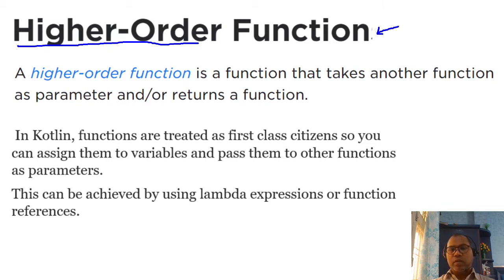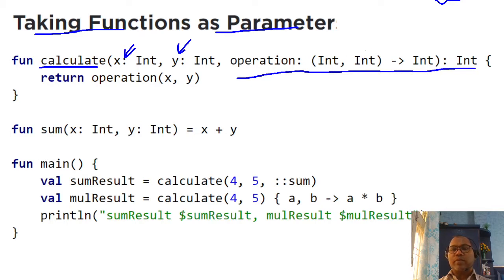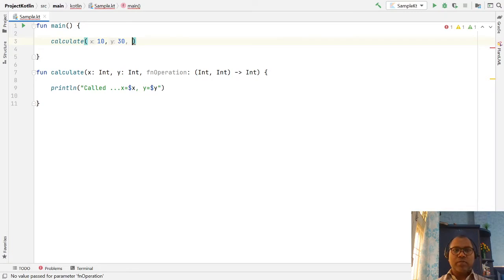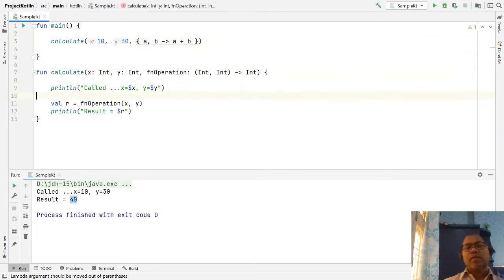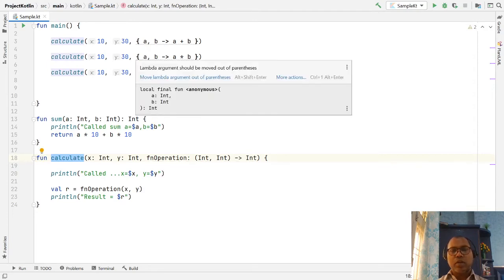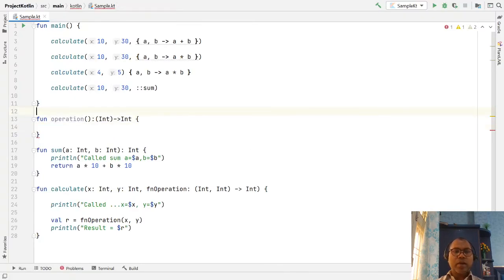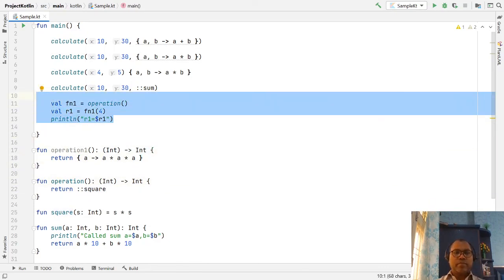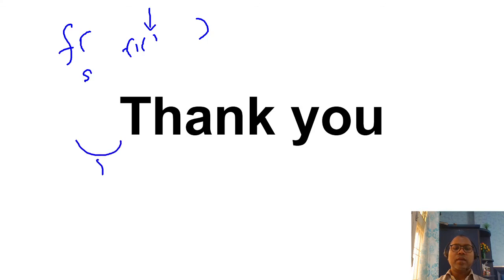:: Kotlin :: Higher Order Function :: Lambda expression :: Kotlin Tutorial – Part - 9 ::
:: Kotlin ::
            Higher Order Function
            Lambda expression